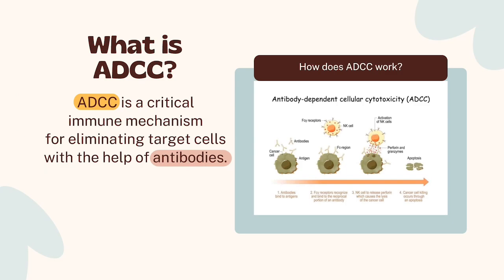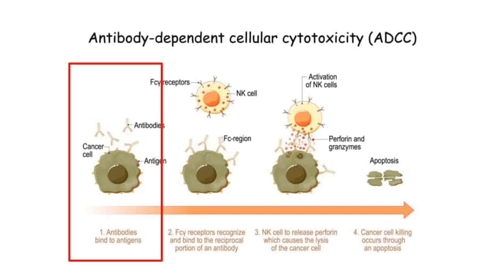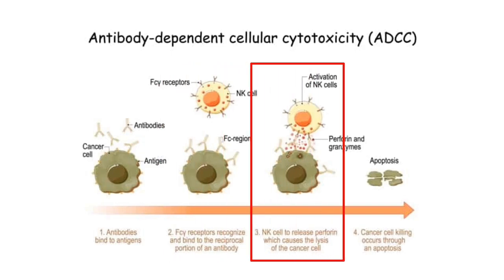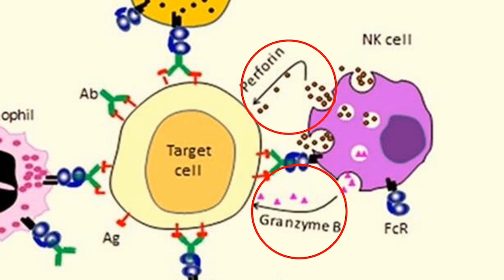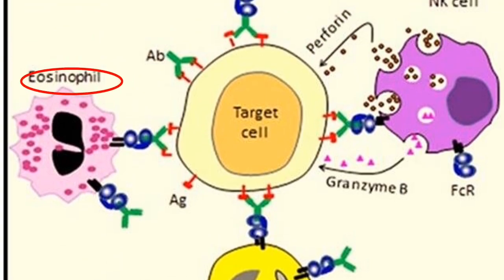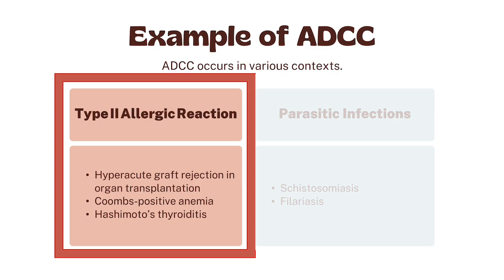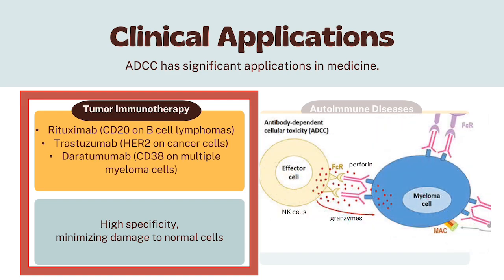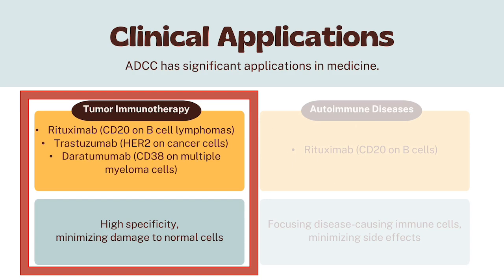再 0106 G7 ADCC